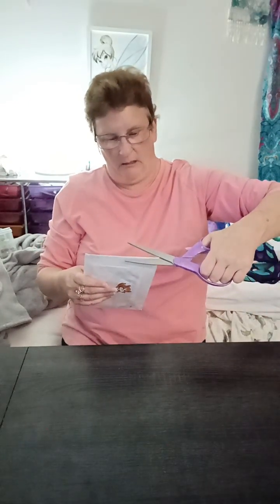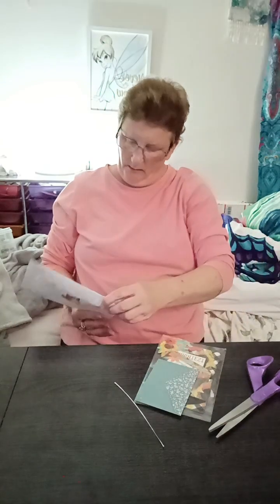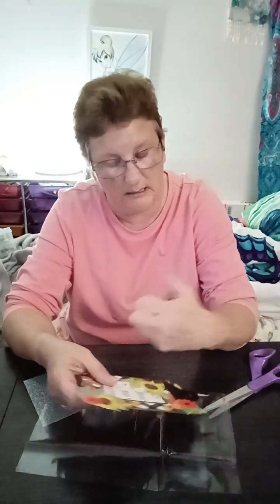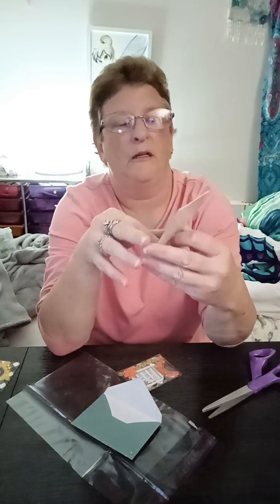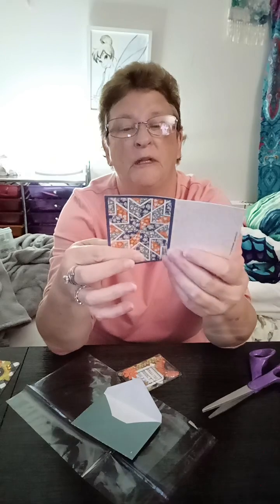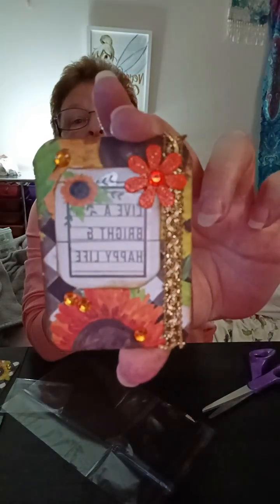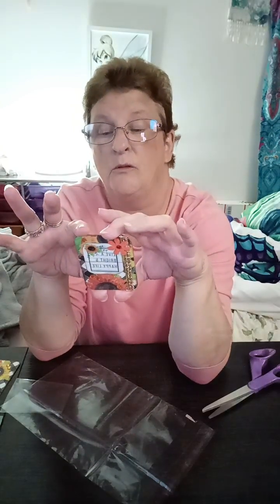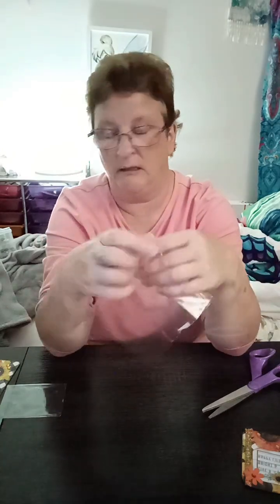entry 9 @martha_makes_art thank so